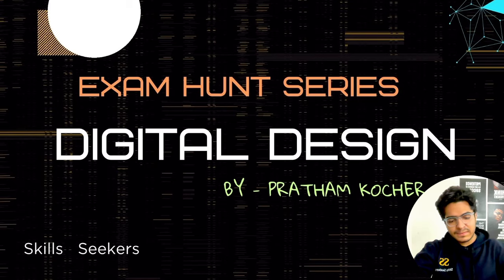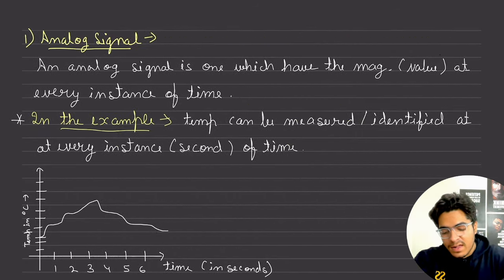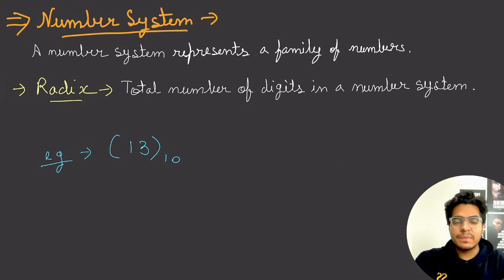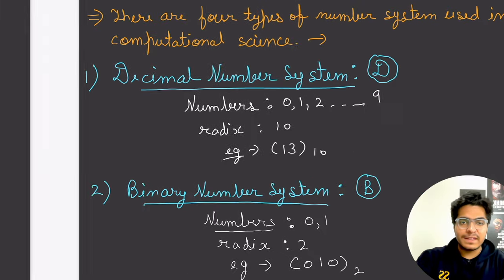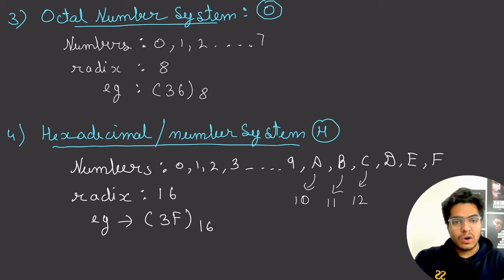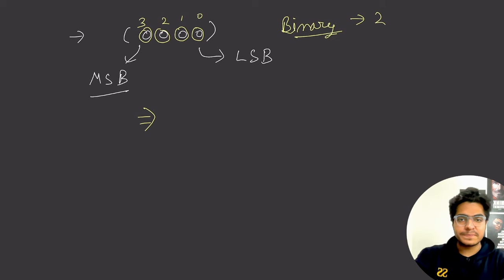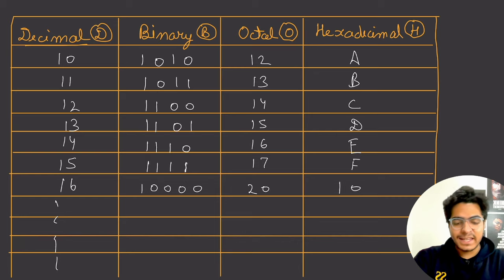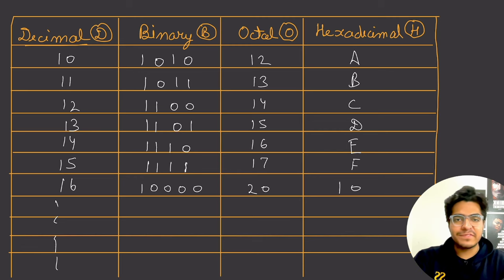Number System || Digital Design || Exam Hunt Series || By- Pratham Kocher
"Gear up for your term exams with this this playlist created specifically for first-year students for Digital Design term exam . Let's simplify complex topics and ensure you're fully prepared to ace term exams!"